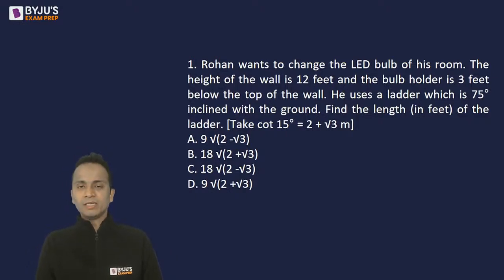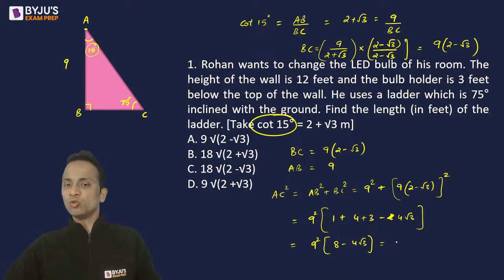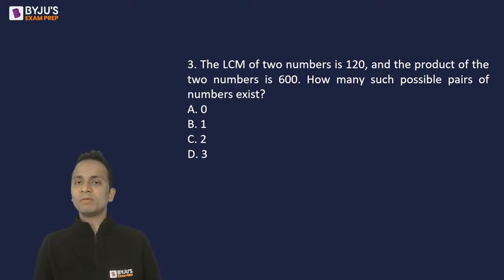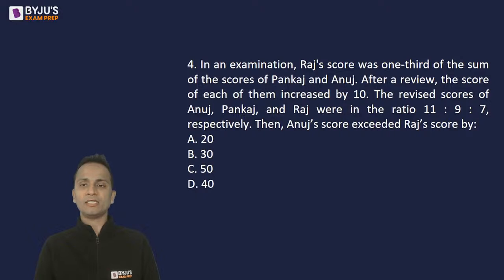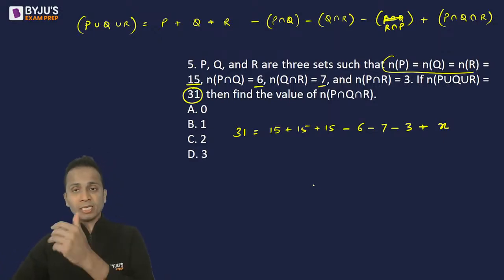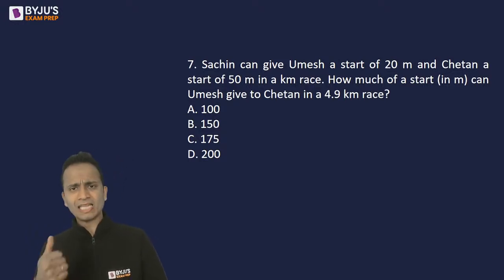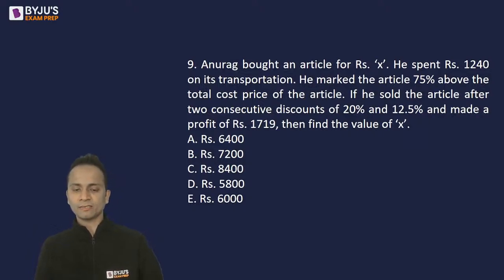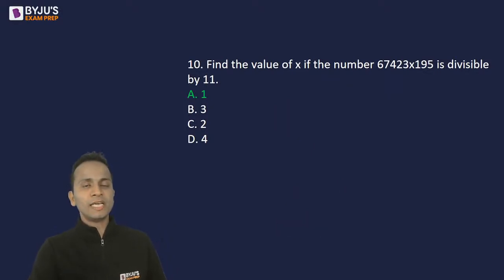CMAT 2024 | CMAT Quantitative Techniques & Data Interpretation | Part 7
Welcome to India's best CAT 2024 YT channel. Ace CAT 2024, Crack IIMs, become an IIM Alum and Crack the best IIM Placements. Score 99%ile in QA & DI and study from serial 99%ilers. Get any query related to CAT 2024 be it the CAT 2024 syllabus, CAT 2024 study plan, QA & DI strategy, expected CAT 2024 cutoffs etc answered in a 1 on 1 counseling session

Are you gearing up for the Common Management Admission Test (CMAT) 2024? Look no further! This channel is your go-to resource for everything related to CMAT, designed to help you ace the exam with confidence.

📚 In Part 7 of our comprehensive series, we delve deep into the crucial areas of Quantitative Techniques and Data Interpretation. We understand the importance of mastering these sections, and that's why our expert tutors break down complex concepts into easy-to-understand lessons.

1️⃣ Detailed Conceptual Understanding: We go beyond surface-level explanations, ensuring you grasp the core concepts essential for solving quantitative problems and interpreting data effectively.

2️⃣ Problem-Solving Strategies: Tackling CMAT questions requires strategic thinking. Learn proven methods and shortcuts to enhance your problem-solving skills and manage your time efficiently during the exam.

3️⃣ Practice Questions and Solutions: Theory is vital, but practice makes perfect. Get hands-on experience with a variety of CMAT-style questions and follow step-by-step solutions to reinforce your understanding.

4️⃣ Exam Strategies: Gain insights into the exam pattern